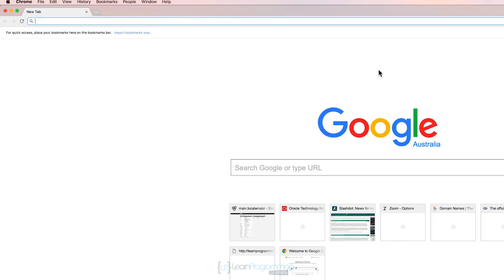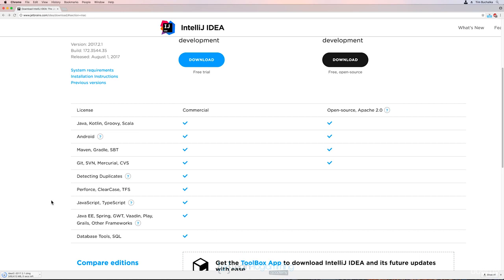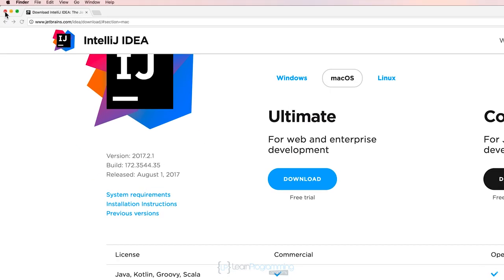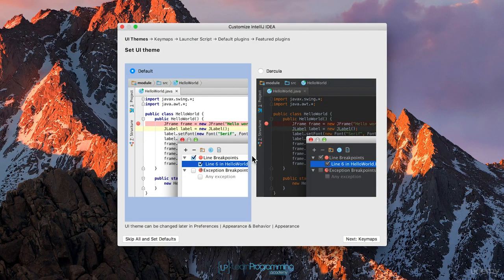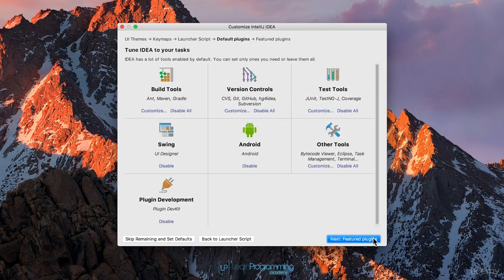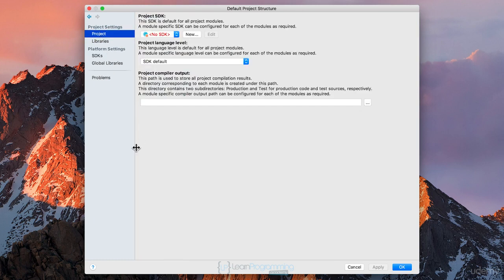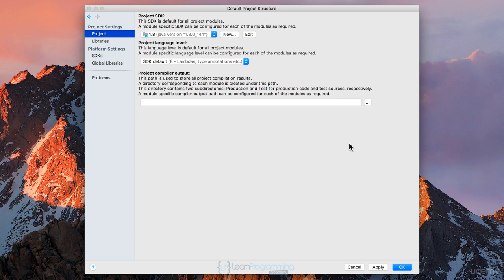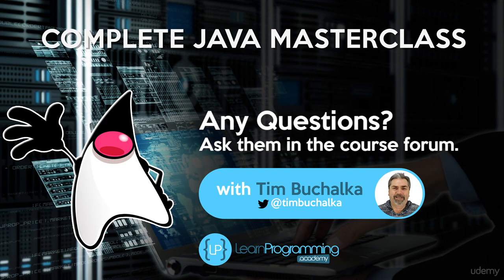JAVA 6 - Download and Install IntelliJ FREE and PAID version on a Mac